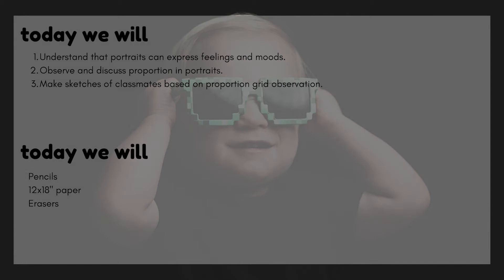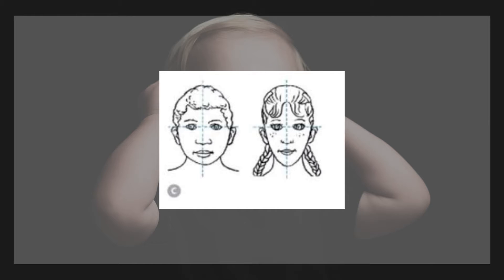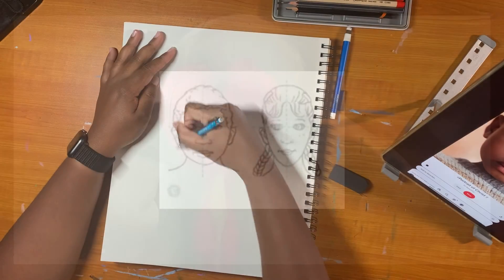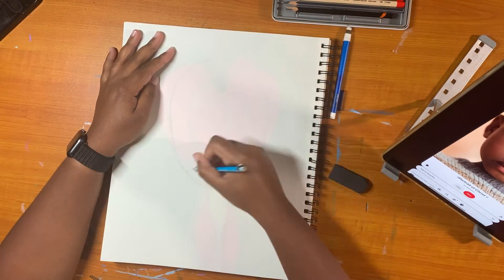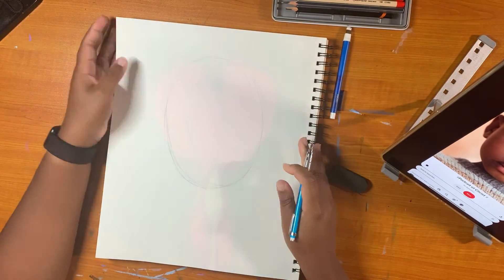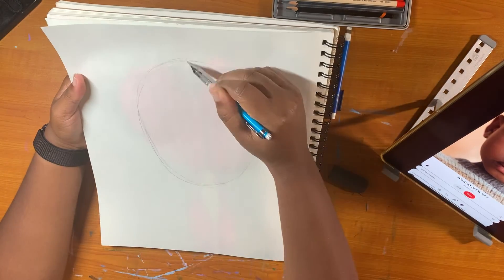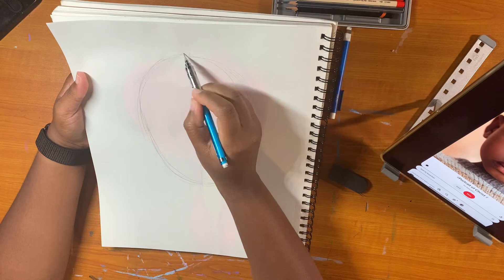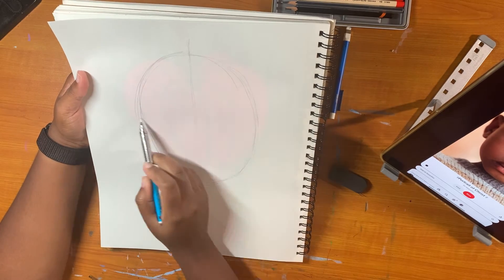Focusing on Faces | Portraits and Proportions